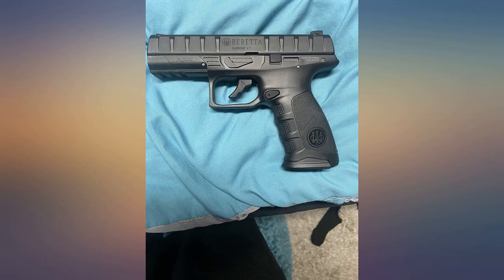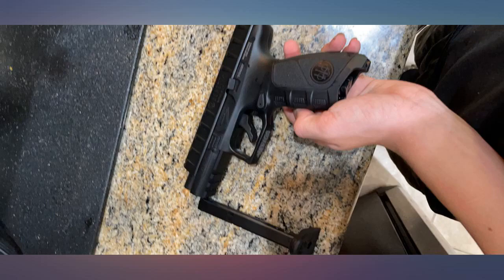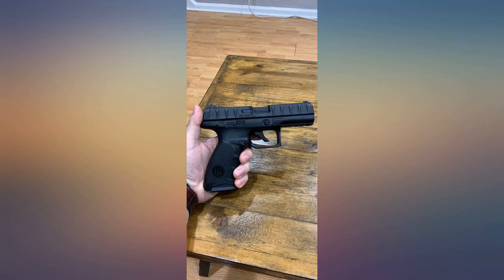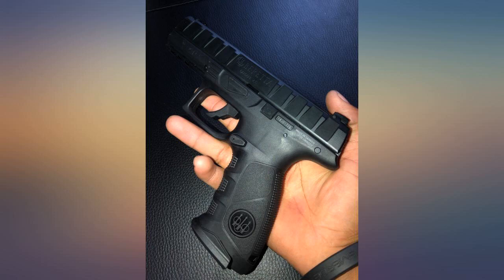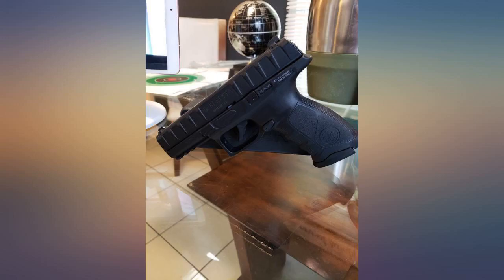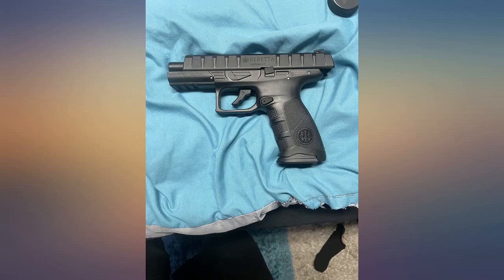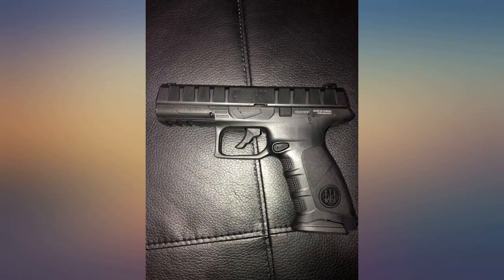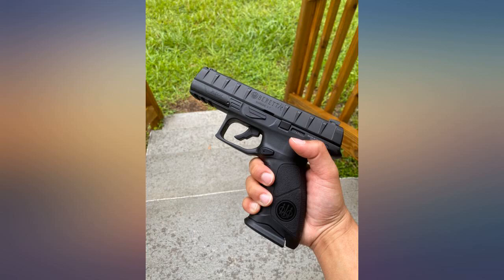Beretta APX .177 Caliber BB Gun Air Pistol review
Beretta APX .177 Caliber BB Gun Air Pistol

Main Features:
- 20-shot, .177 caliber BB air pistol with realistic blowback action
- Powered by a 12-gram CO2 cartridge (CO2 NOT included)
- Shoots .177 caliber steel BBs at up to 395 fps
- Metal slide and durable polymer frame
- Features low-profile 3-dot sights and an integrated Picatinny rail for easy accessory mounting